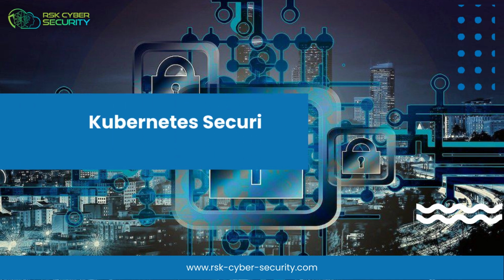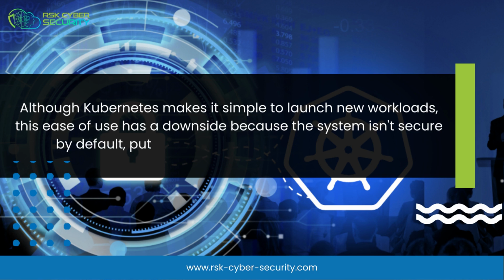Kubernetes Security : 6 Best Practices for 4C Security Model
Our channel is about Bespoke Software Development and Cyber Security. We cover lots of myths, insights, and DIY tips around cybersecurity and offshore software development for everyone.

 We offer custom services to protect businesses of all sizes from evolving cyber threats. Check them out here: